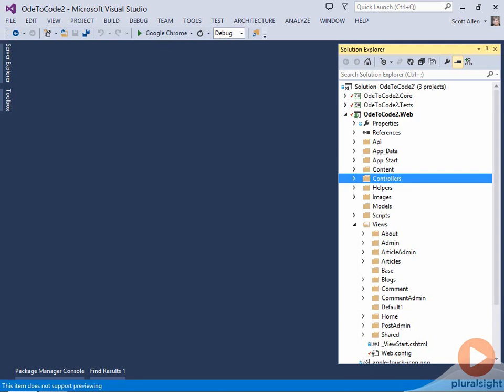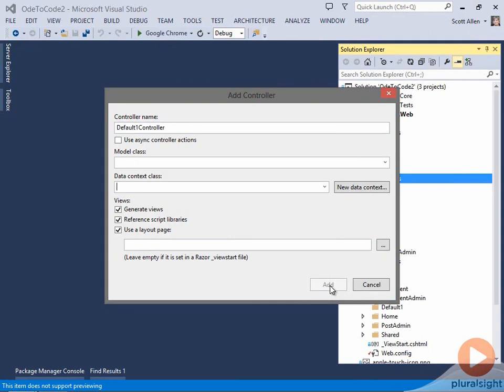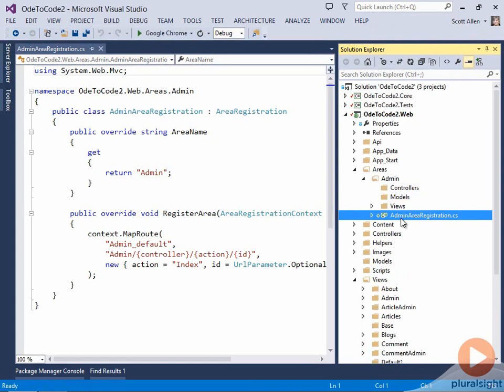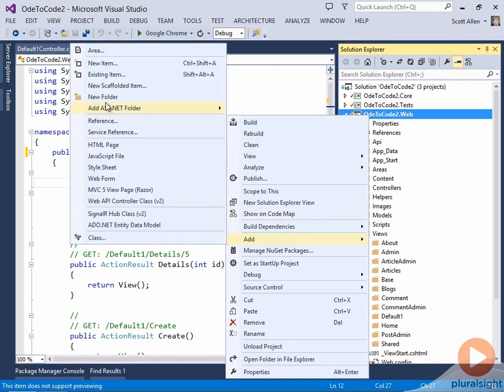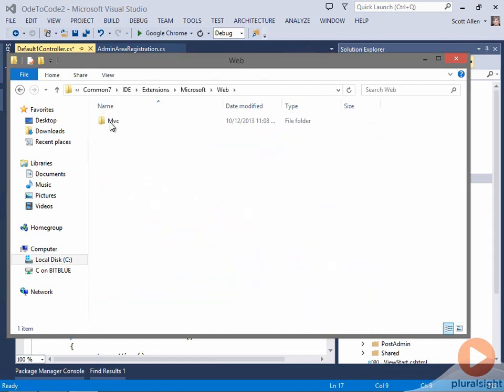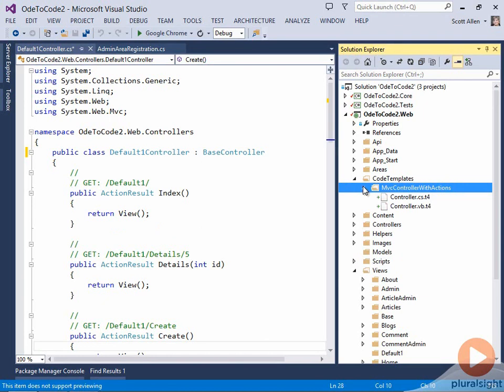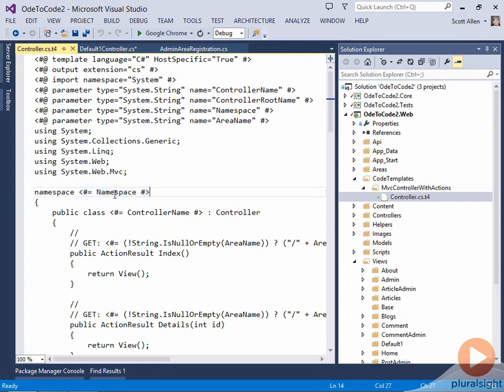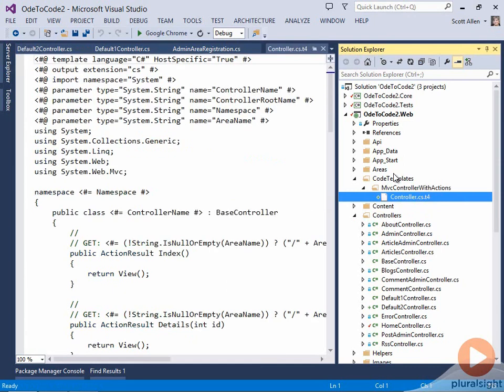ASP.NET Basics 2 - 8.03 Scaffolding